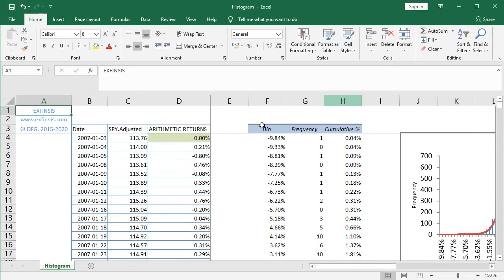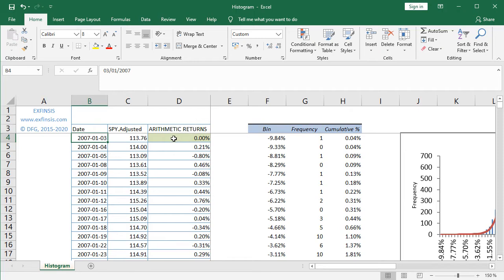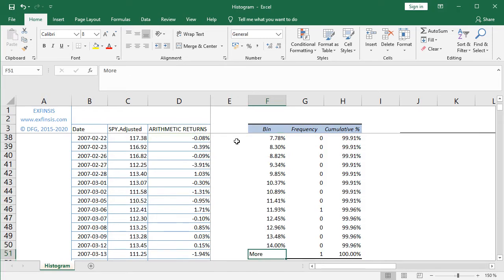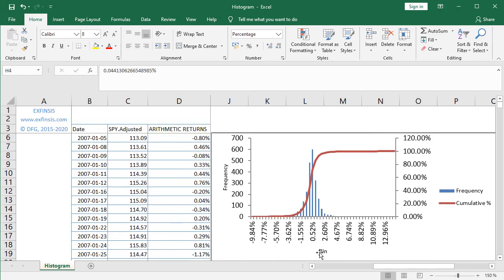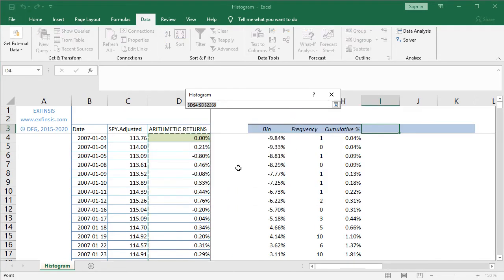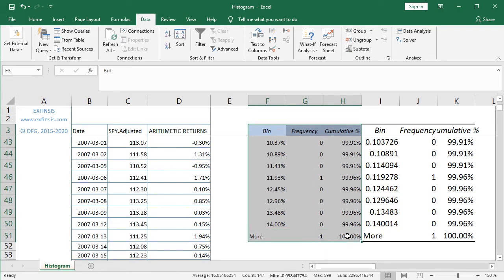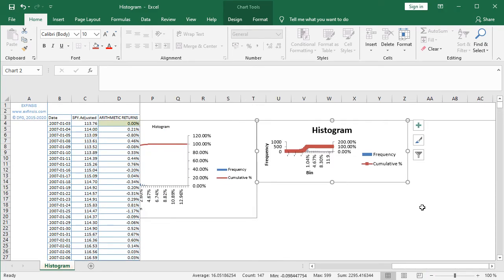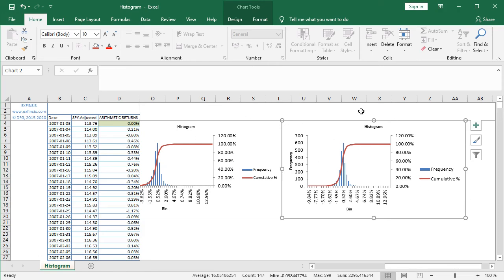Excel Tutorial. Histogram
Tutorial Objective. This tutorial has an educational and informational purpose and doesn’t constitute any type of forecasting, business, trading or investment advice. All content, including spreadsheet calculations and data, is presented with no guarantee of exactness or completeness.